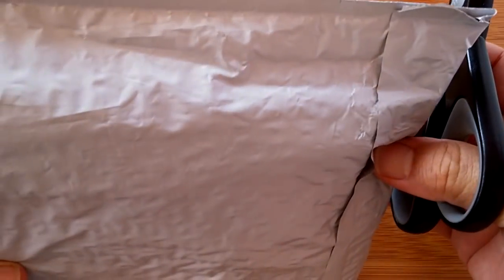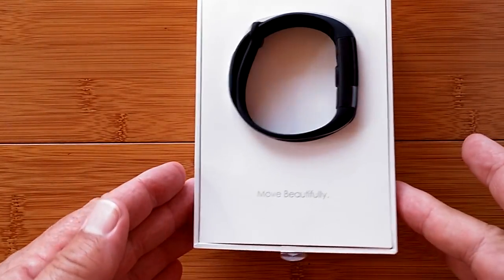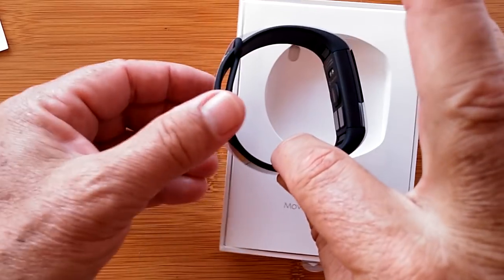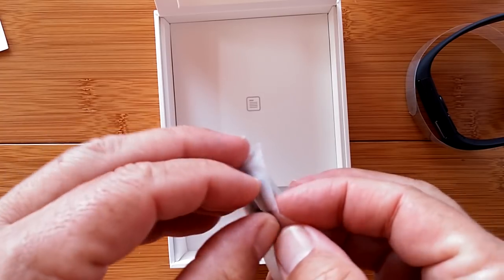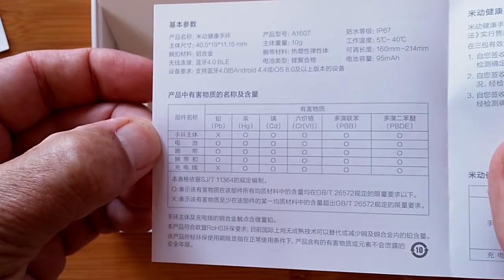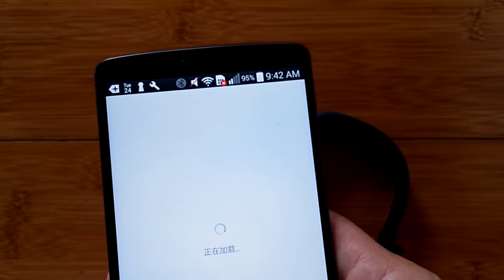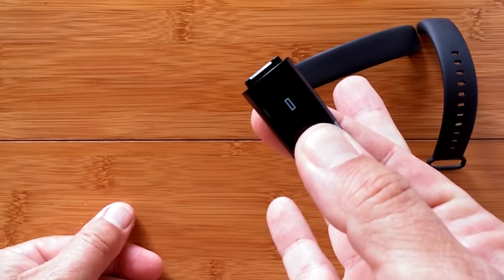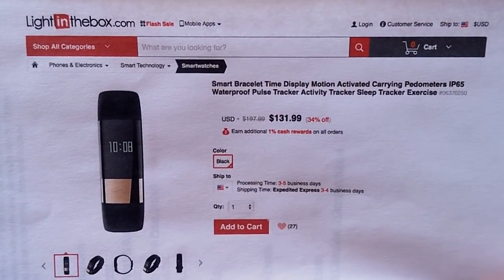XIAOMI AMAZFIT METERS ECG+PPG Health/Fitness Smart Bracelet [Chinese Version]: Unboxing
AMAZFIT Aliexpress Store

This Amazfit Meters smartband has been provided by LightInTheBox (LITB) for review. Many thanks to our viewers for making this YouTube site popular and to LITB for their support. If you are interested in purchasing this Amazfit Meters smartband, please use the link listed above. It will help us receive more watches to review for you in the future. Thanks!

Tethering App:
Unknown - Chinese Only at this time

DESCRIPTION
We have a rare glimpse of a new ECG+PPG based Xiaomi build quality health/fitness band with removable bands and three ECG electrodes for capturing heart wave data. From their product information, “The Xiaomi AMAZFIT METERS smartband is a new smart fitness band which plays an important role of your health. It focuses on monitoring your body conditions like heart rate, cardiovascular health, fatigue level and your exercise, and provides recommended suggestions based on the comprehensive data. Further, the Huami AMAZFIT is also a competent assistant for you to concern about your the health of your family and friends.”

Now the unit shown here is CHINESE ONLY with a Chinese manual, QR Code for downloading the Chinese tethering app, and Chinese language on the band itself. Because of that, the only part of this review completed is the unboxing. Hopefully, this will be enough to show you what is coming when the International version is released (hopefully soon). Check back here in these notes for buying links to the English version once we have them.

Want to understand how they are able to estimate Blood Pressure from comparing the ECG electrical signal to the PPG blood flow signal in simultaneous measurements? Then check out this video: “Introducing Richtek integrated ECG/PPG AFE solution for heart rate sensors”

Reference documents supporting this video:

Pulse Wave Transit Time and Its Relationship with Systolic Blood Pressure

Mobile cardiac health monitoring
Patent Application WO 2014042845 A1